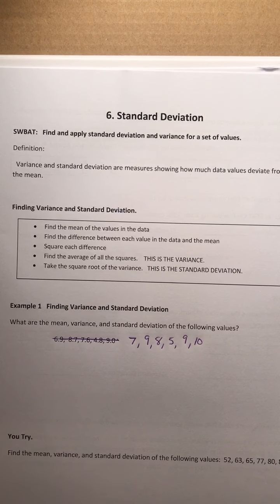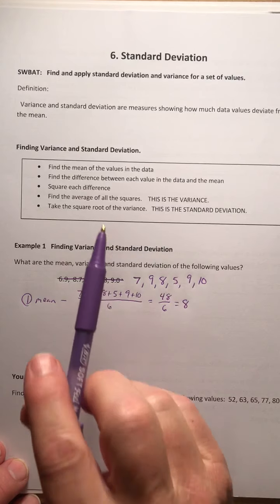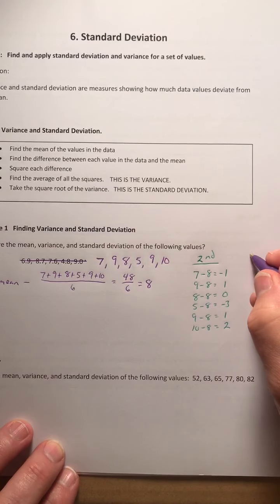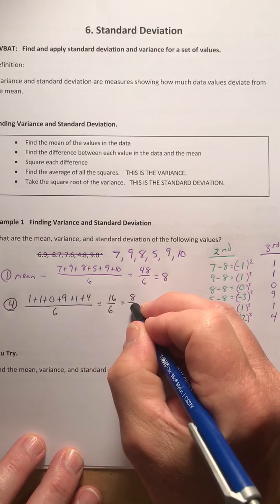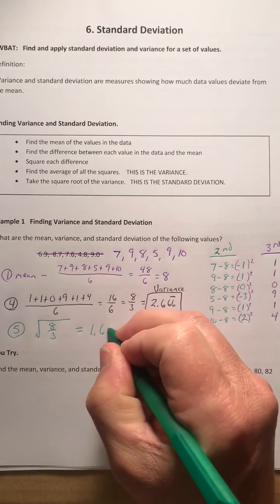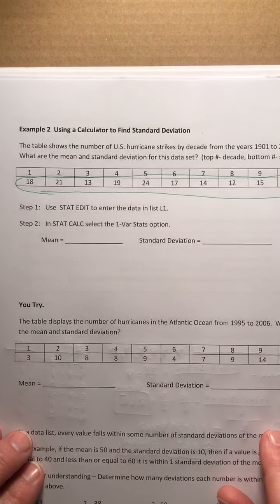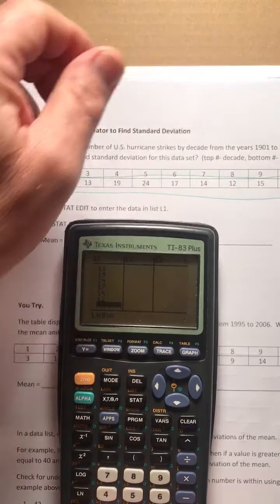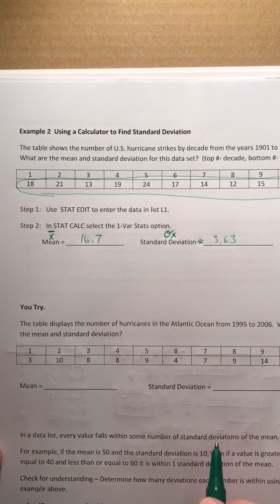MrBMATH H Notes on Standard Deviation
Notes on Standard Deviation.